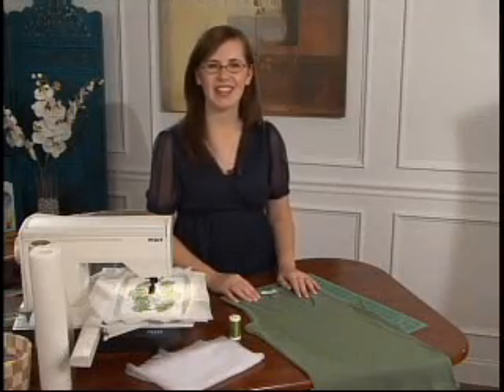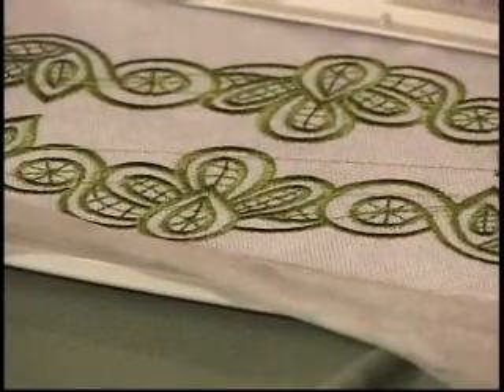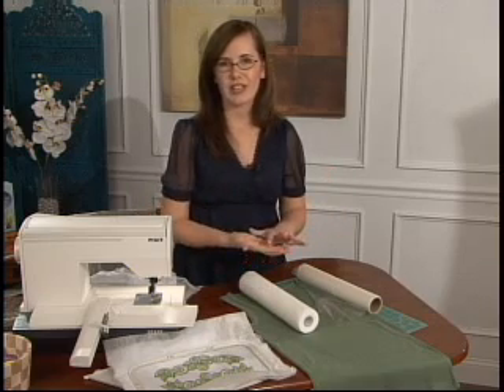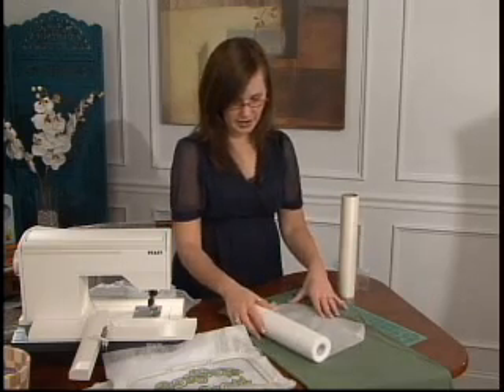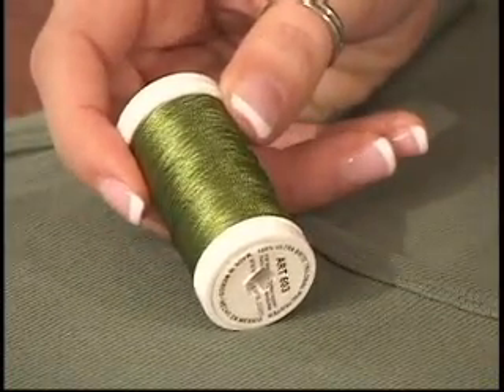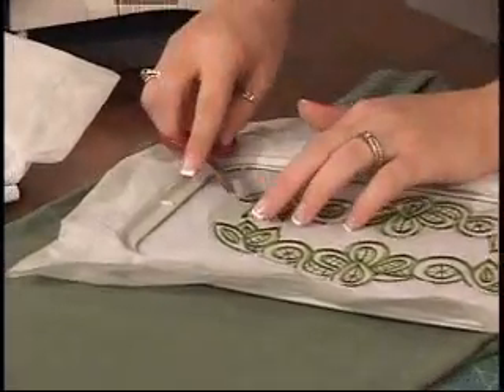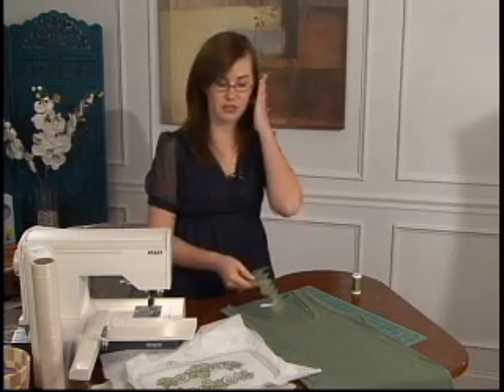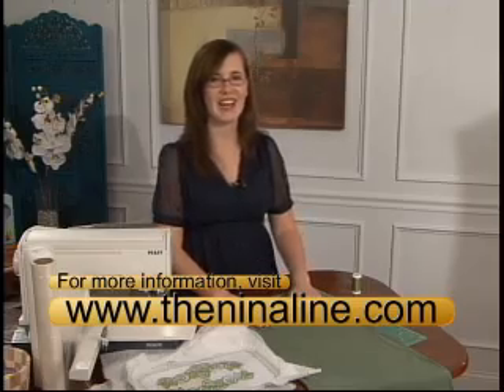Tank Top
How to make the Lacy Tank Top from the Iris Embroidery Thread Ad!